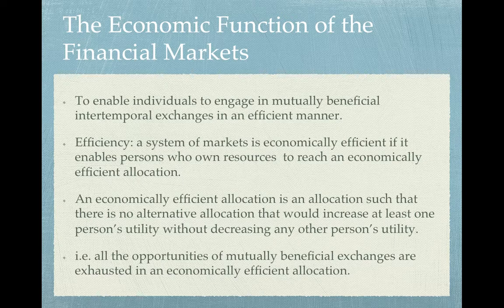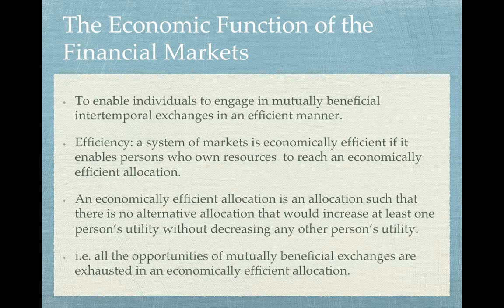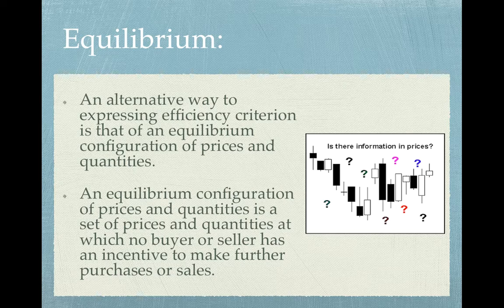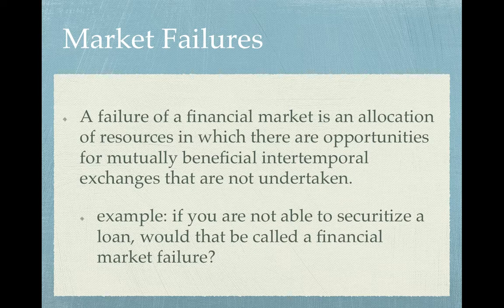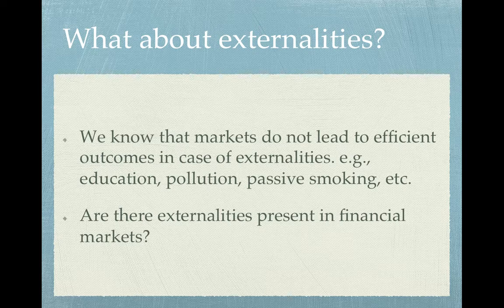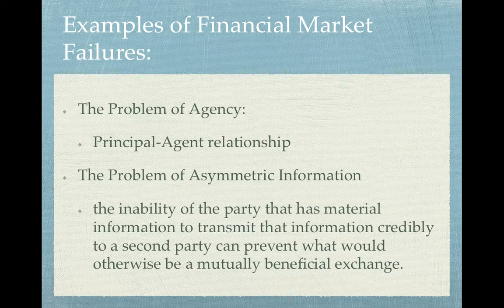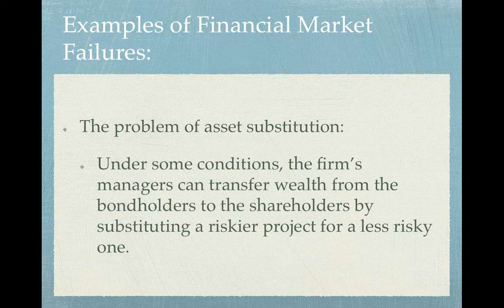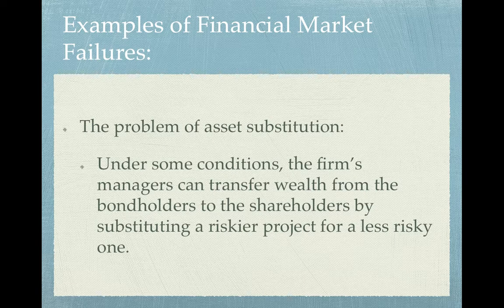Introduction to Financial Economics Part 2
By Parag Waknis